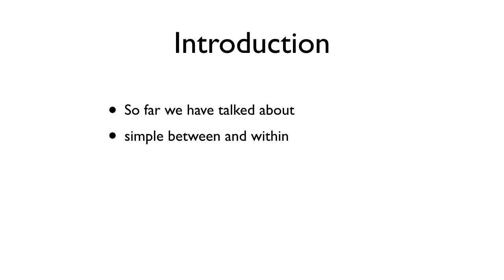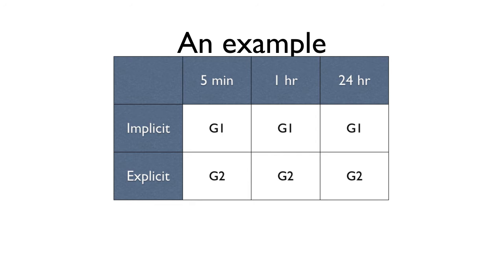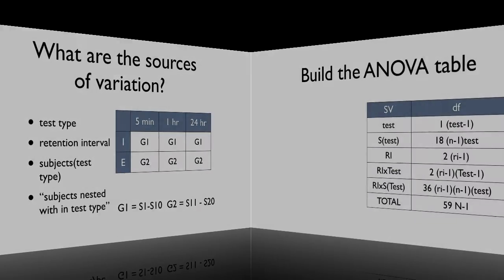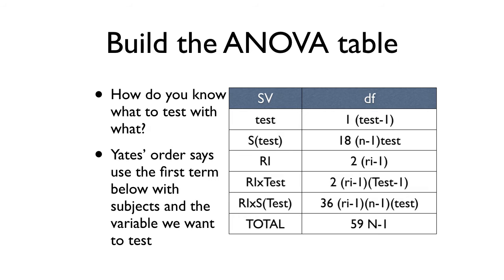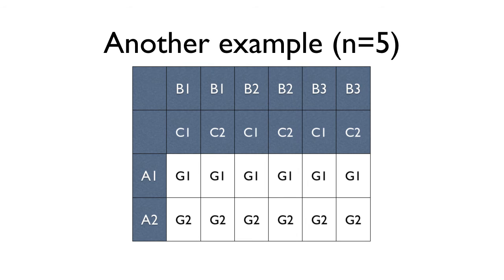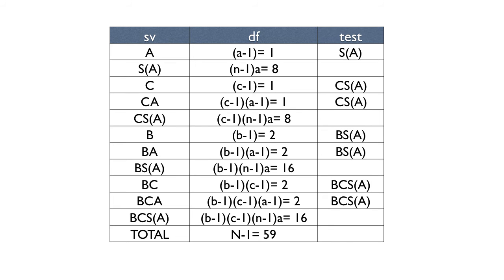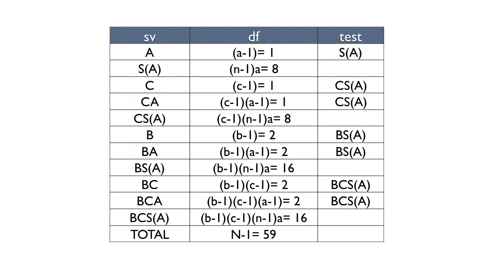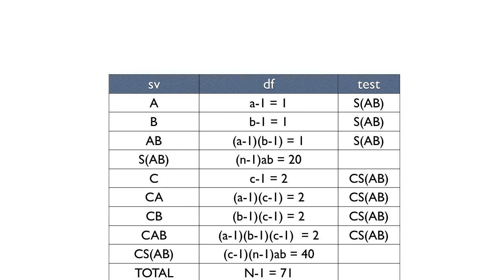PSYC 3256 Mixed ANOVA (Winter 2020)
Between and within subject factors in one experiment!